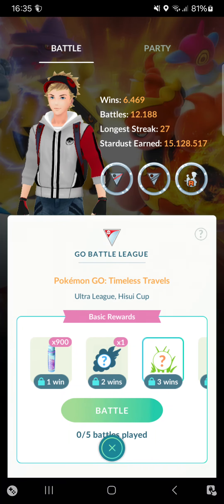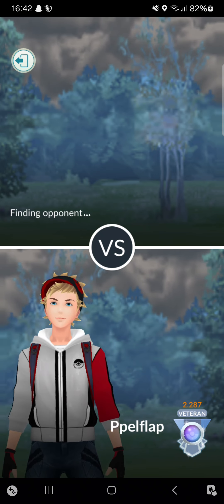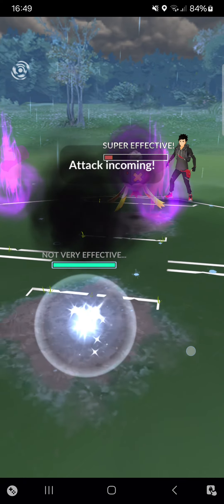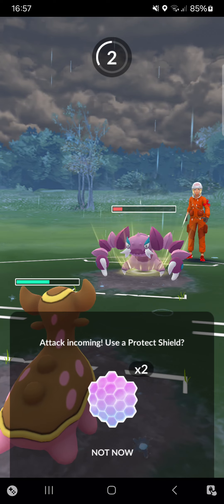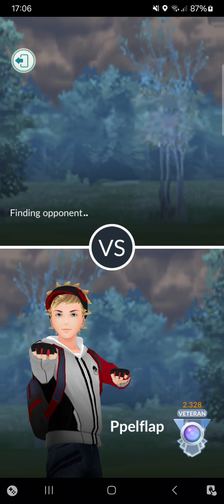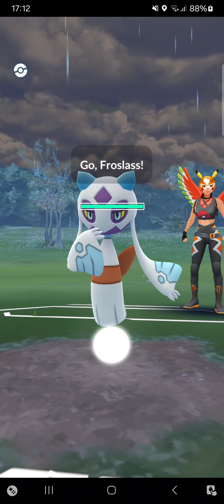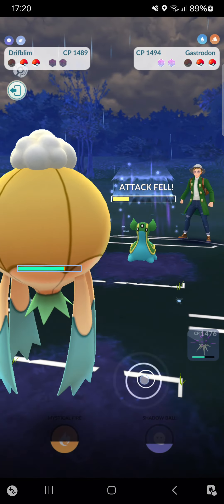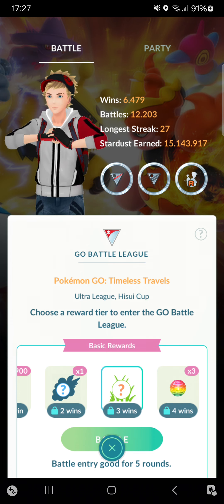Bad IV Overqwil goes amazing with aqua tail and shadow ball | Pokemon go hisui cup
My pokemon team for the hisui cup is

Overqwil 14-14-7

Gastrodon 2-14-12

Drifblim 8-5-8